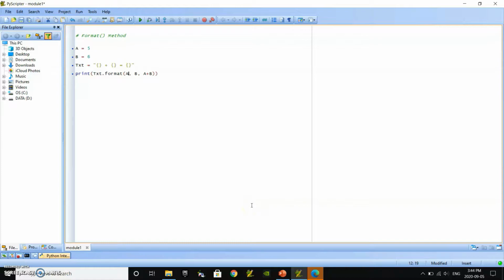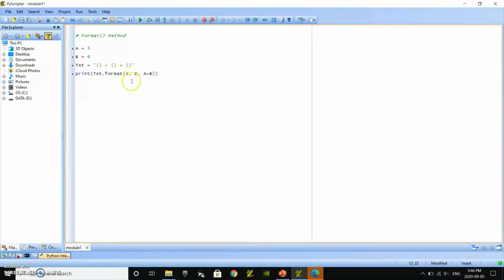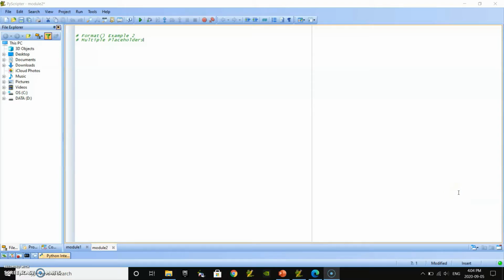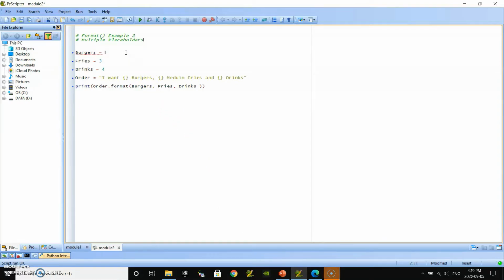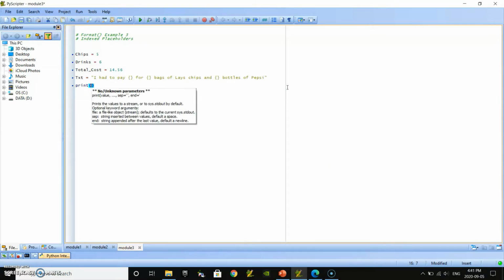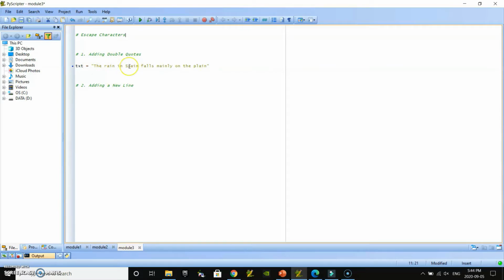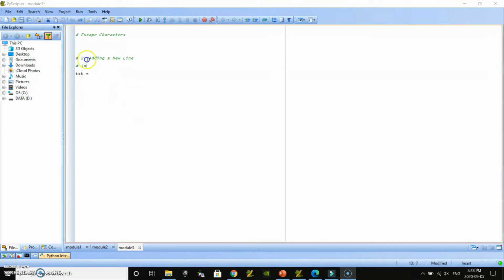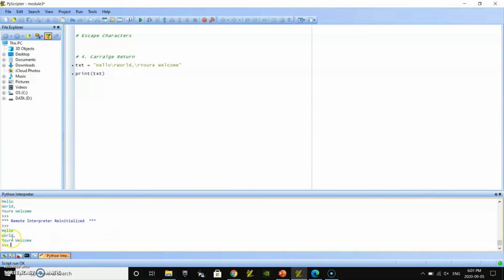Coding with Python | Strings Part 3 | Tutorial Part 6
In the final video of the strings mini-series, we are going to cover a major string formatting method and some common built-in escape characters in python.

This video will be mainly python launcher based so I wanted to ask you guys if you would like it to continue this way or do you want combination of the slides and coding? Please type your answers in the comments